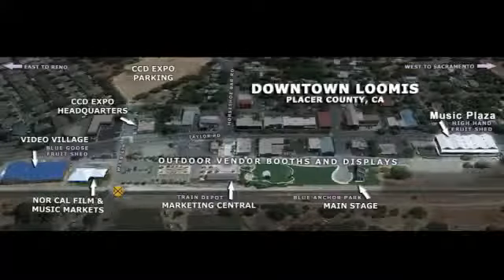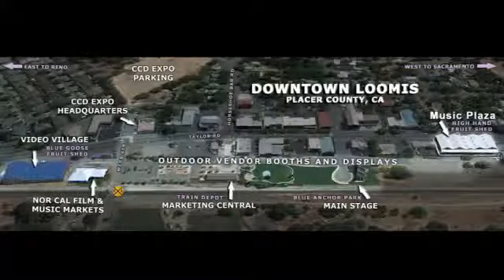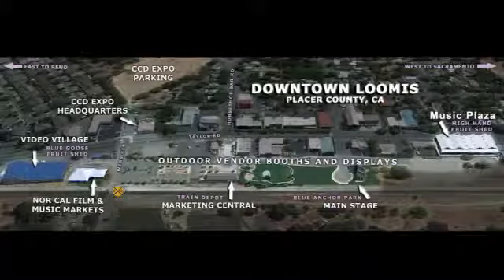What is CCD Expo and where the H*** is Loomis?!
A lot of people ask us "What is CCD?" and "Where is Loomis?" This short video should give you an easy answer, if there is one, to these questions.

You can find even more at CCDExpo.com.

We discovered this song "Where is Loomis" from Lenny Green and since everyone who hears about the CCD Expo asks "Where's Loomis?!" we used it as our soundtrack for this video! It fits our theme perfectly!

We hope you laugh as much as we do every time we hear it! You can find more info about the song